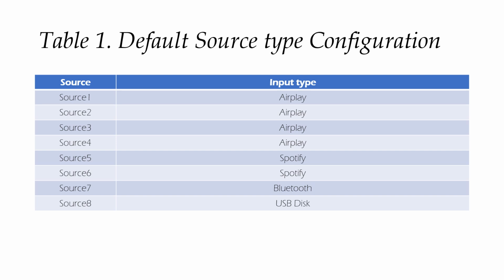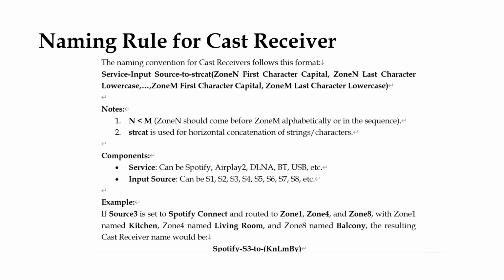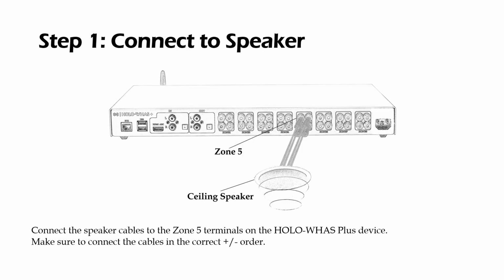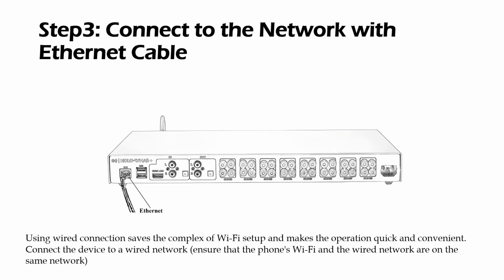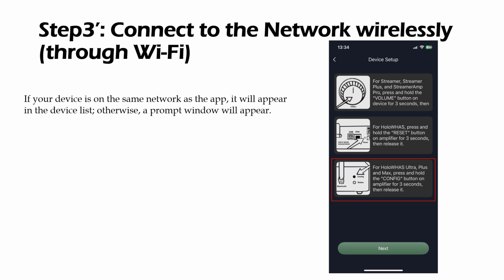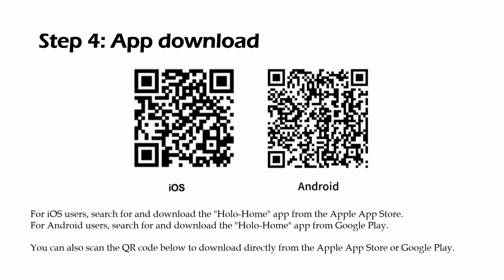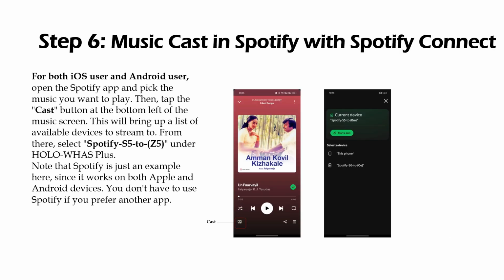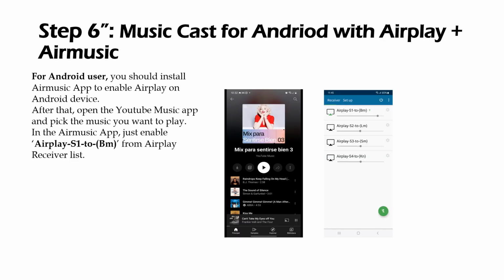HOLO WHAS Plus Quick Guide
HOLO-WHAS Plus Quick Start Guide(with HoloHome App & Wi-Fi)

This video walks you through activating the HOLO-WHAS Plus system in 7 straightforward steps, enabling multi-zone audio streaming via the HoloHome App. From device connection to music casting, the default configurations are optimized with 8 audio sources (AirPlay/Spotify/Bluetooth, etc.) and 8-zone routing—dive into your immersive audio experience today!

🔗  Official Resource Links-
📱  App available on iOS & Android — just search “Holo-Home”
📖 Full User Manual： advanced configuration details)